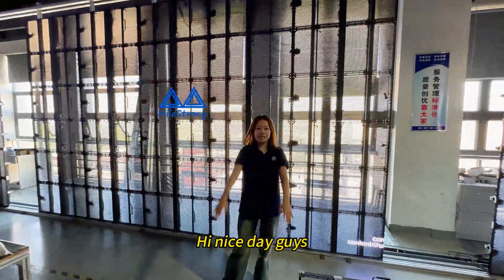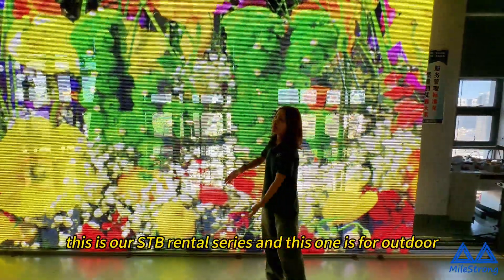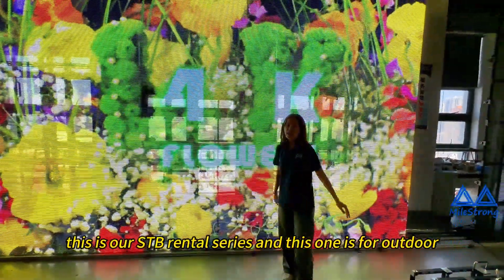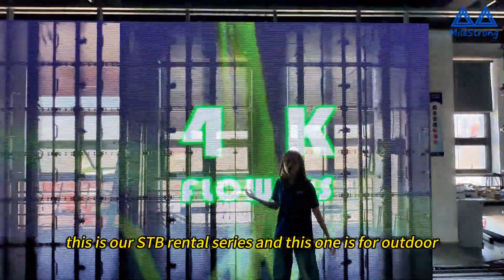Welcome to visit our rental led display factory#leddisplay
welcome to visit our rental led display factory!